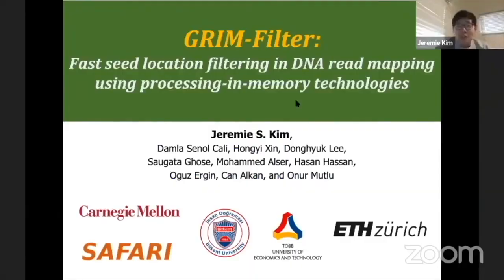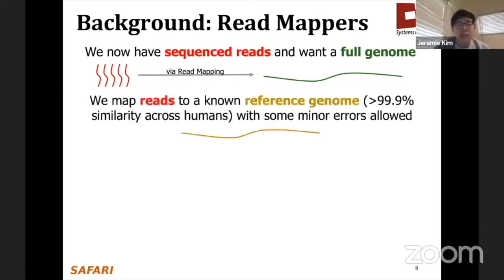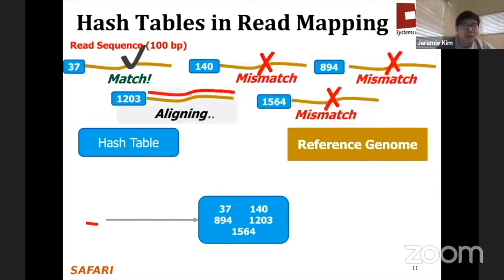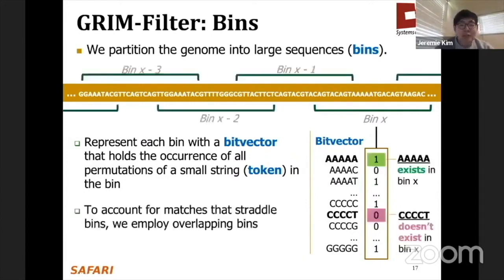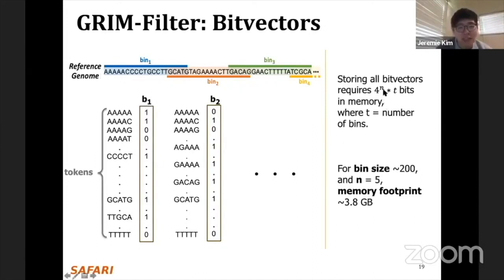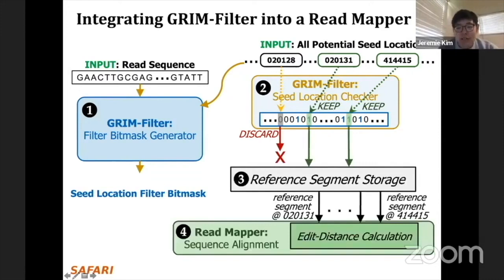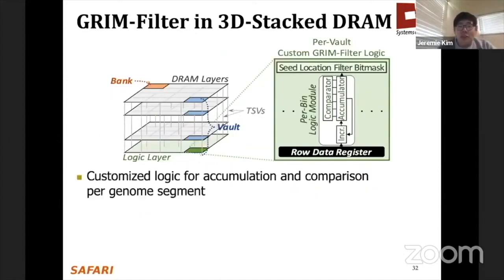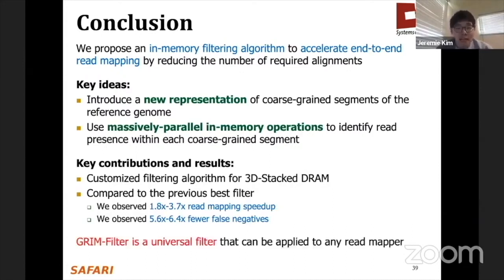P&S Genomics - Lecture 6c: GRIM-Filter (Spring 2025)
Lecture 6c: GRIM-Filter
Lecturer: Dr. Can Firtina
Date: April 8, 2025

Recommended Reading:
Intelligent Architectures for Intelligent Computing Systems